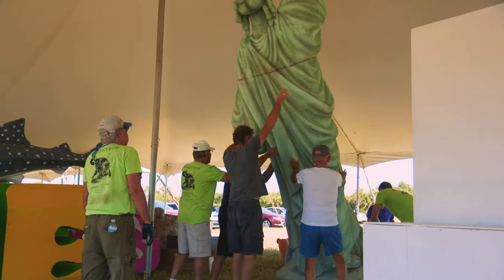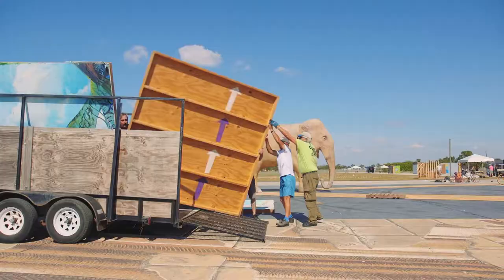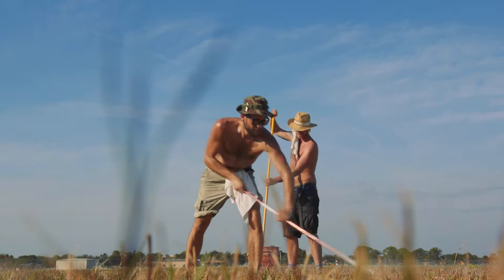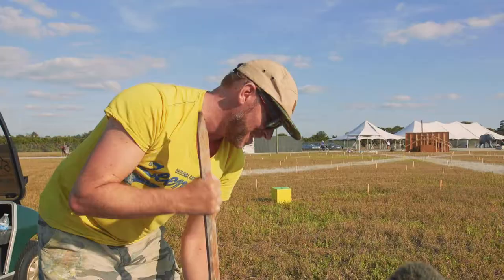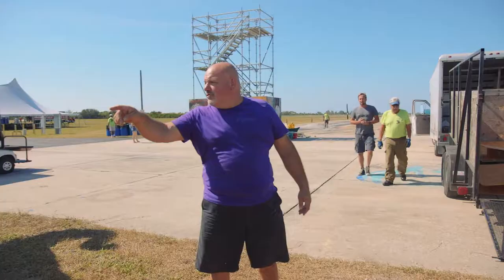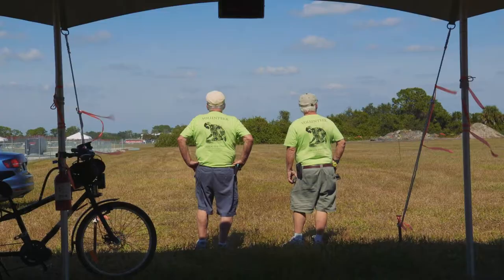2 Days Before the Chalk Festival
Short impression of the Chalk Festival 2017 in Venice Florida.

Interview: Leon Keer
Film by Alessio Cuomo and Sander de Nooij